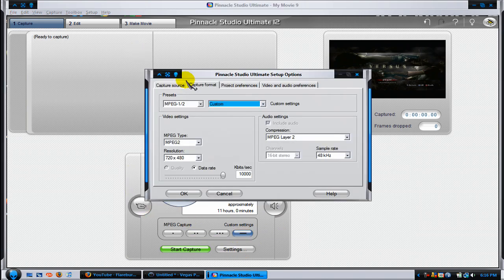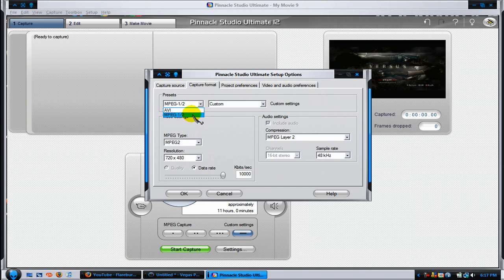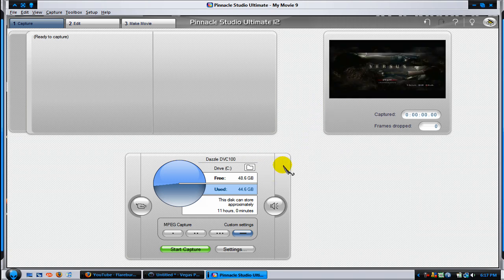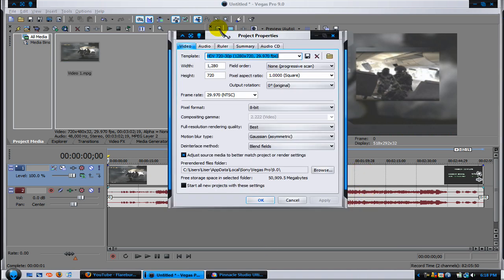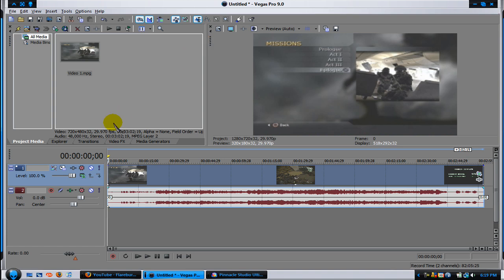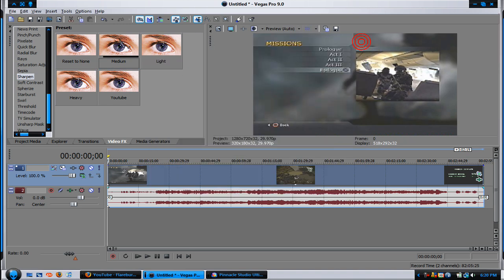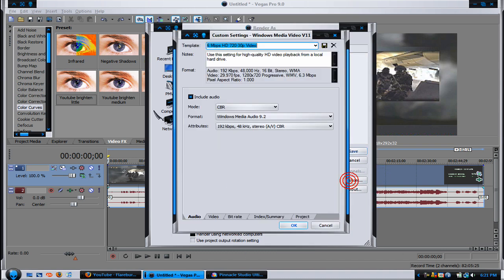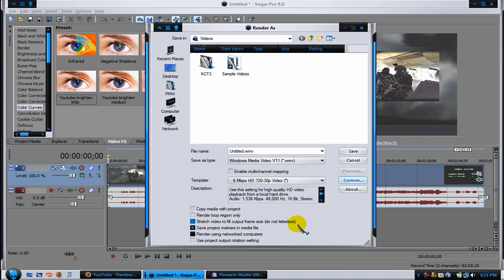How to get the best HQ quality for Sony Vegas(using dazzle)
You maybe thinking why this video is in HD instead of HQ? Well HD is clearer but takes longer to render. Since this is only one video, i wouldn't mind making it HD. I use HQ for my walkthroughs because it provides good quality and doesn't take too long to render.Although i may render some in HD if i'm willing to wait xD.

This is the way to get the best HQ quality for the dazzle.
The best HQ fullscreen resoultions are 1024x576 and 960x540. Also it doesn't matter which dazzle,sony vegas, or pinnacle studio you have. They should all have the same quality. I'll be going to make more tutorials soon =D